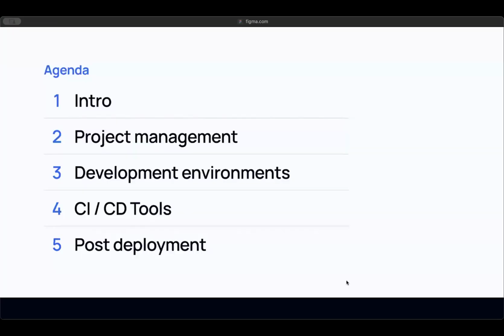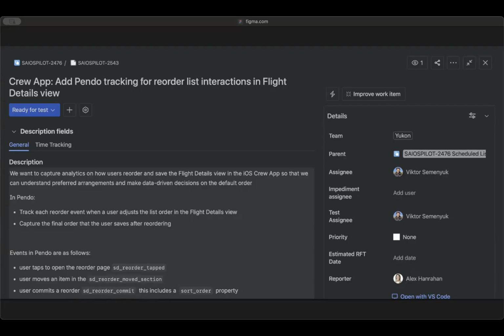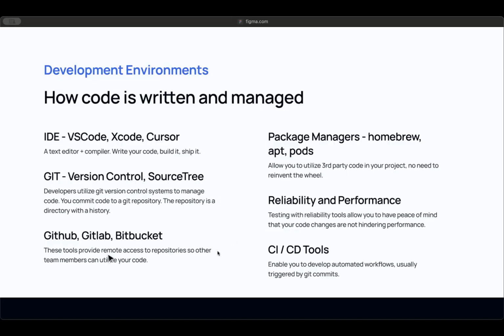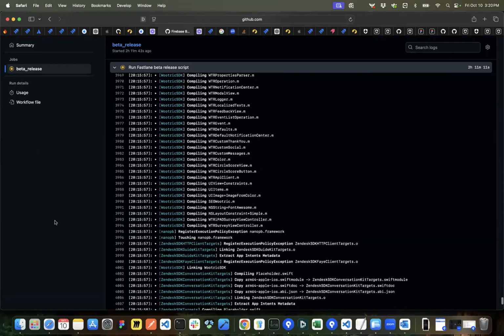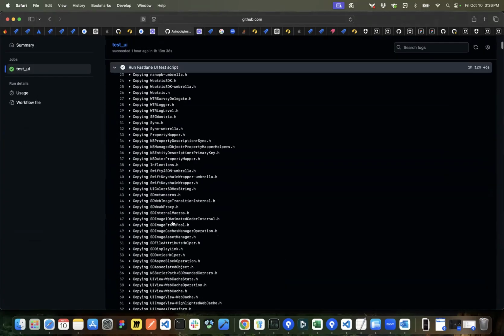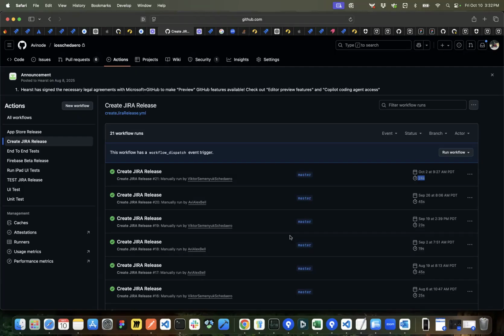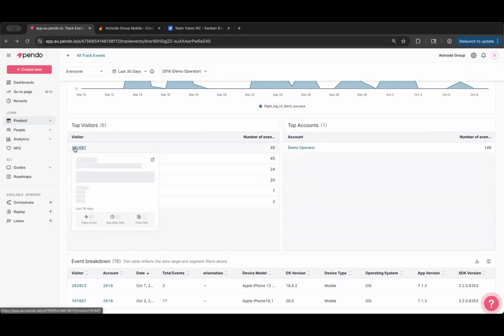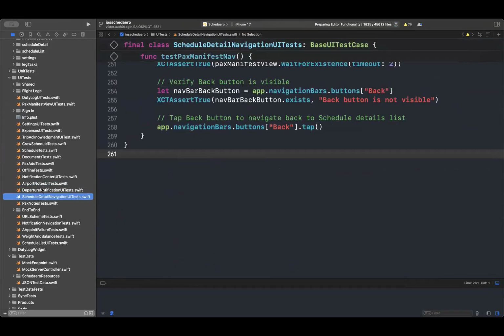"Tools for modern software development" by Viktor Semenyuk.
Clark College CSE Industry Presentation Series "Tools for modern software development" by Viktor Semenyuk.